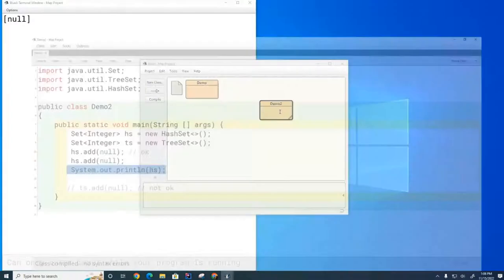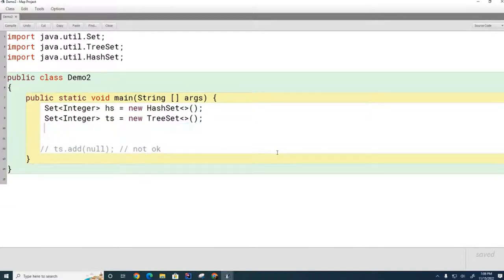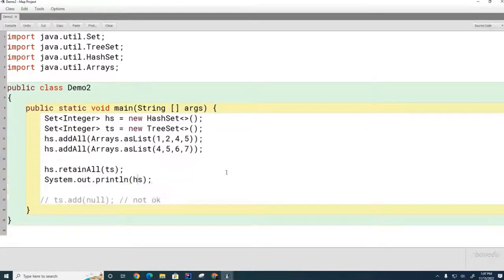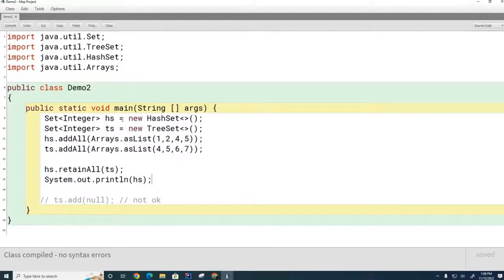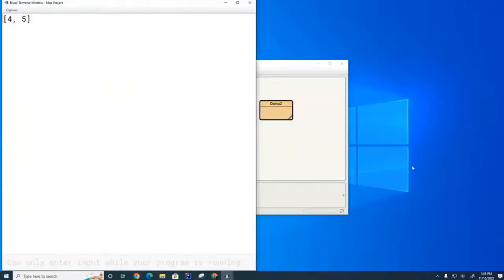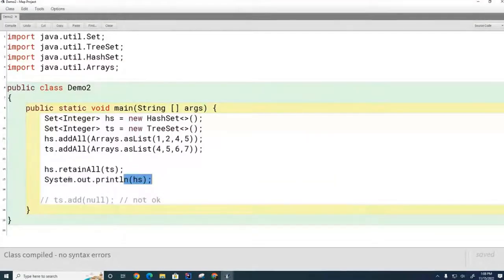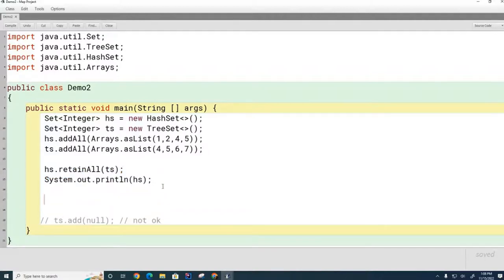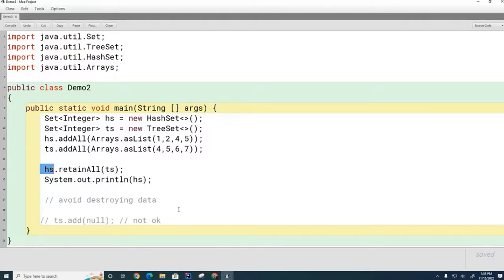DS 031: Avoid Destroying User Data